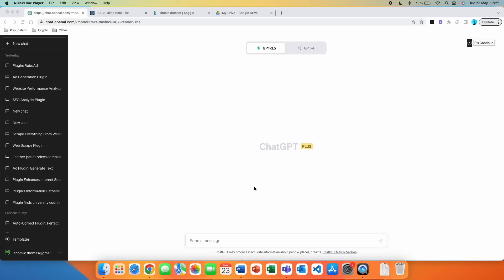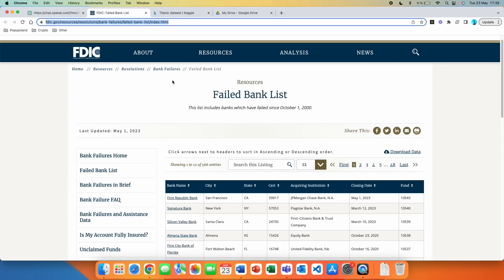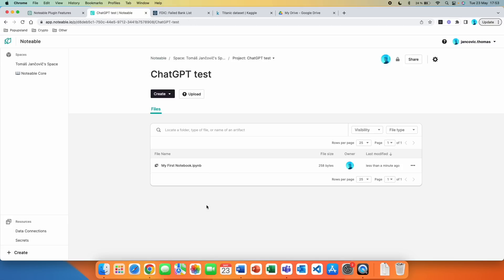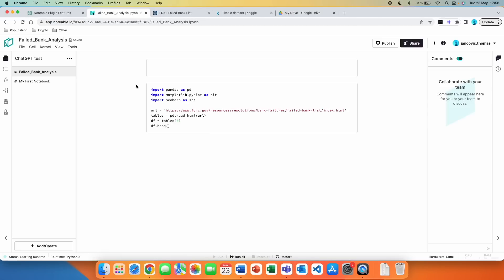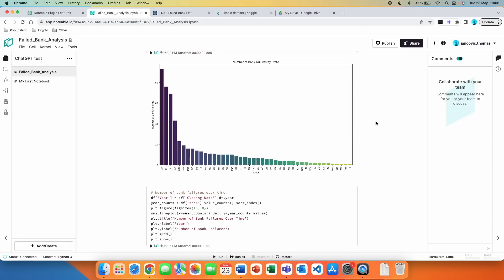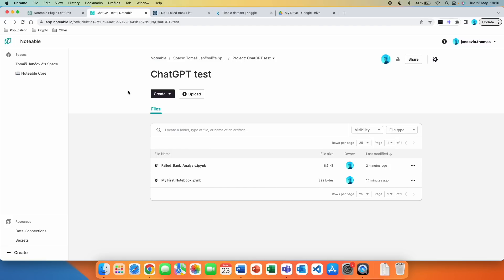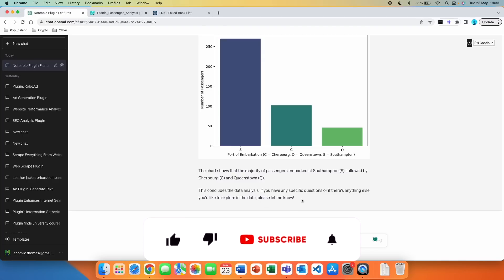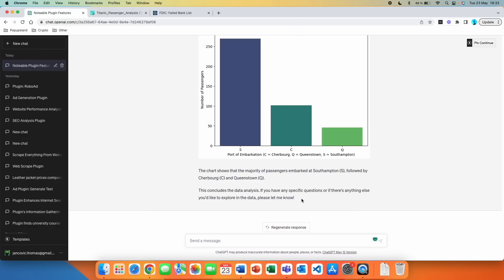ChatGPT plugins | access ChatGPT code interpreter jupyter notebook using the noteable plugin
In this video, I show you how to access the ChatGPT code interpreter immediately without signing up for a waitlist. The tutorial shows you a ChatGPT code interpreter alternative, and how you can use Python code and jupyter notebooks behind the scenes while interacting with ChatGPT. The ChatGPT plugin called Noteable plugin is enabling you to run Python code in ChatGPT-4 and then also save it as a notebook for you. This tutorial can help any data analyst or data scientists that need to perform data analysis using python and ChatGPT together.

Chapters:
0:00 Important introduction notes
0:36 Two different ways to analyze datasets using the ChatGPT plugin
1:12 Installing the alternative to ChatGPT Code Interpreter
2:08 The first example analyzing an online dataset with an URL
3:14 The errors when using the ChatGPt Noteable plugin and how to fix them
4:59 Fixing the error when using the ChatGPT Noteable plugin
5:17 The data analysis of an online URL dataset
9:31 The second example analyzing your own CSV dataset
13:41 ChatGPT stopped generating error and how to fix it
14:14 More graphs & visuals for your own dataset CSV analysis

1. Exploring GPT-3: An unofficial first look at the general-purpose language processing API from OpenAI
2. ChatGPT for Beginners: A Step-by-Step Guide to Crafting Great Prompts
3. The ChatGPT Millionaire
4. Chat GPT Bible - 10 Books in 1: AI Applications to Improve Your Life, Boost Productivity, Earn Money, Advance Your Career, and Develop New Skills